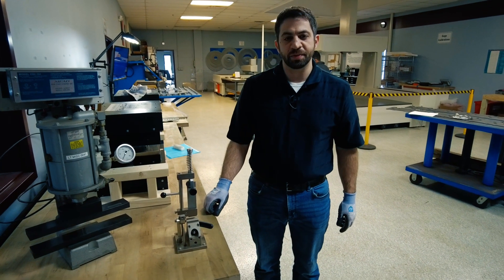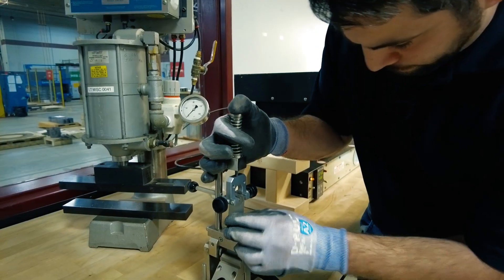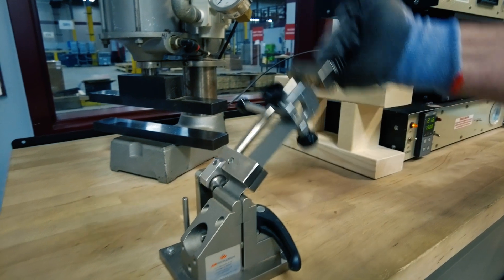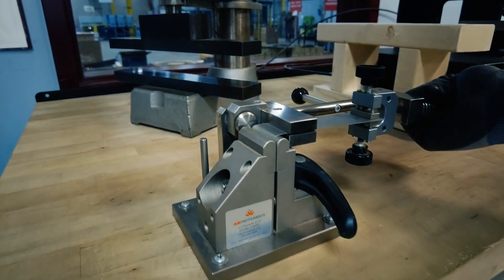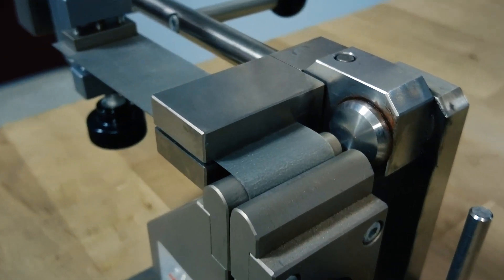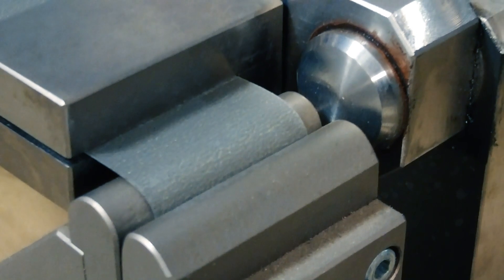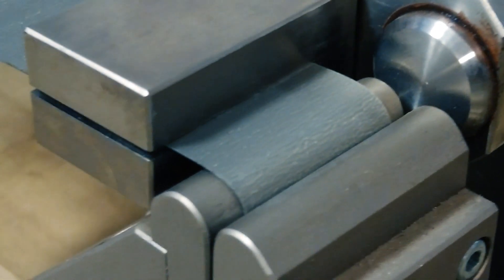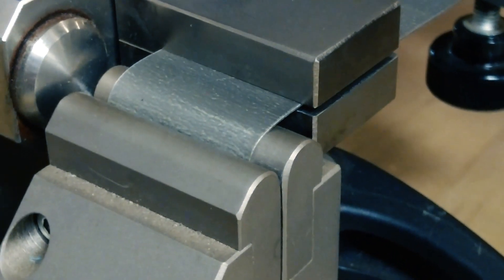Ductility Test governed by ASTM A720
Our ductility tester, which is governed by ASTM A720, is used to test the ductility of non-oriented electrical steel. We begin by taking a standard size specimen and securing it to the mandrel. Then, we count the number of bends until we start experiencing fracture. As we continue bending the specimen, we start seeing the initial bits of where the fracture is beginning, such as crack lines. We record how many bends we have done and continue until we reach the failure point for ductility, which is indicated by a loud crack and visual signs. This testing method helps to determine the ability of the steel to withstand deformation without breaking.